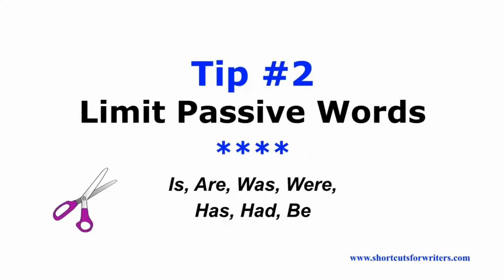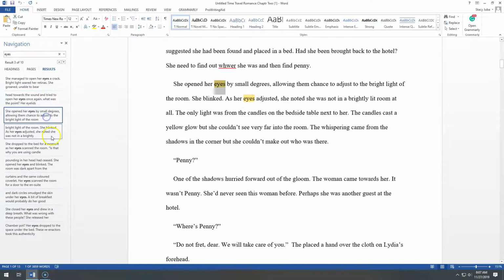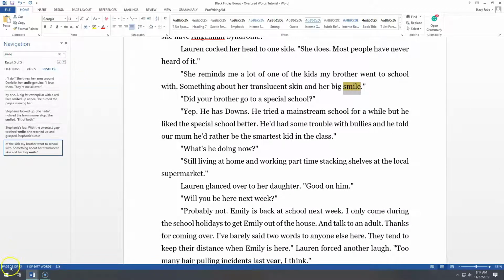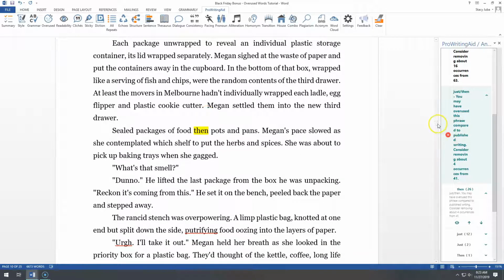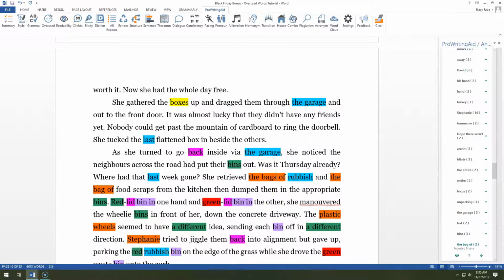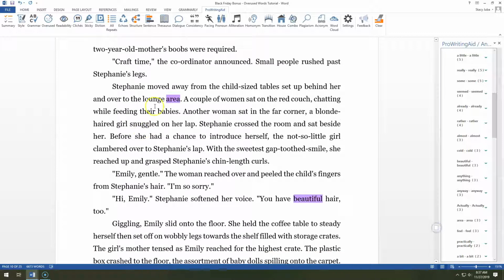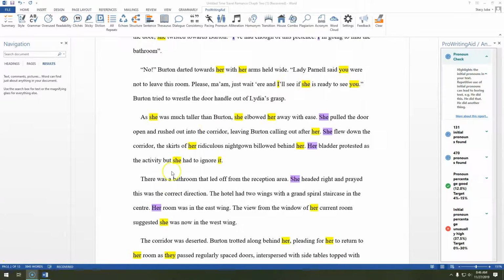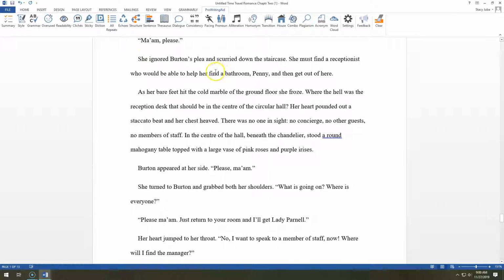Bonus Tutorial for ProWritingAid Customers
This private tutorial will explain how to use Stacy's Overused Words Cheat Sheet in conjunction with the search box feature in Microsoft Word/Google Docs and specific scans in ProWritingAid.  Learn how to view these tools through the eyes of an editor.

I'm a fiction author, award-winning journalist, freelance developmental editor, and the founder of Shortcuts for Writers. My motto is "Let's make editing simple," and my signature course is Book Editing Blueprint: A Step-By-Step Plan to Making Your Novels Publishable. I've taught workshops for organizations including Savvy Authors, RWA, and Sisters in Crime.

JOIN THE SHORTCUTS FOR WRITERS FACEBOOK GROUP AND DOWNLOAD THE INTERACTIVE TOOLKIT, 7 SIMPLE STEPS TO NAILING YOUR BOOK BLURB

BOOK EDITING BLUEPRINT: A STEP-BY-STEP PLAN TO MAKING YOUR NOVELS PUBLISHABLE